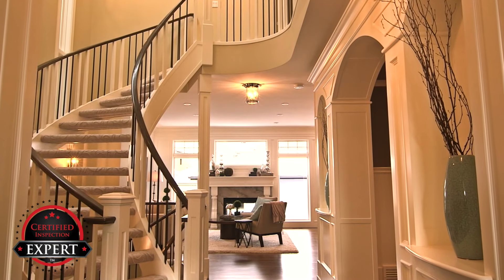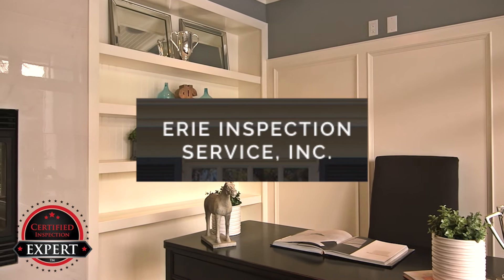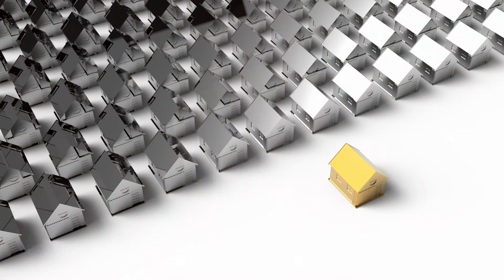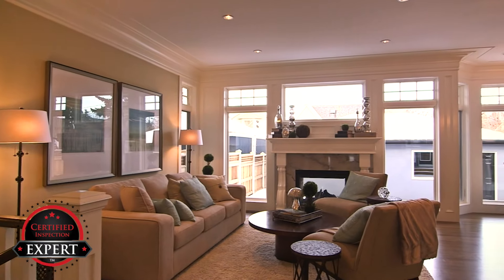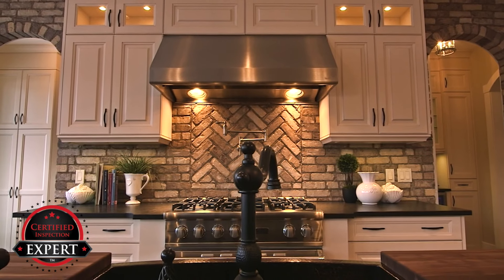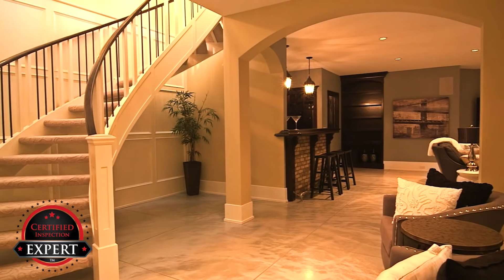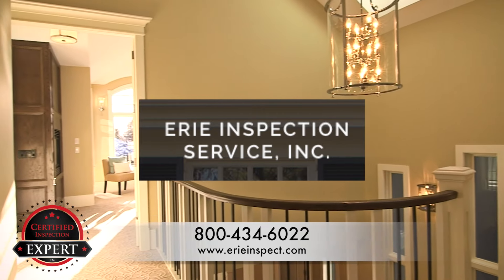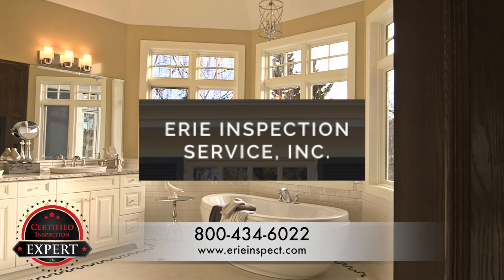Erie Inspection Service Prelist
Getting a pre list inspection will fetch more money for your home!